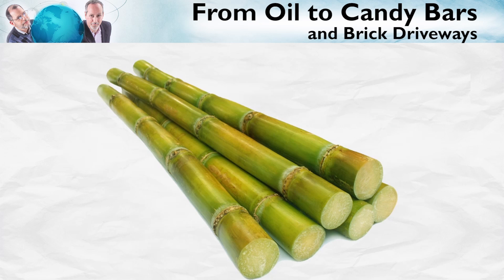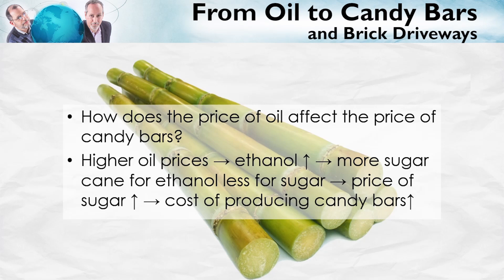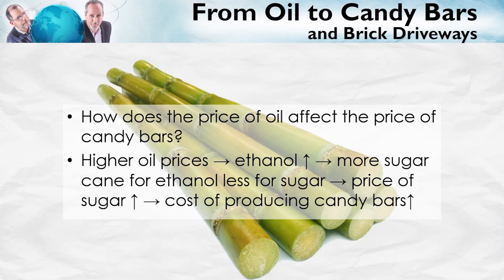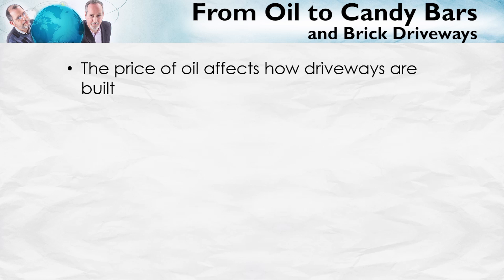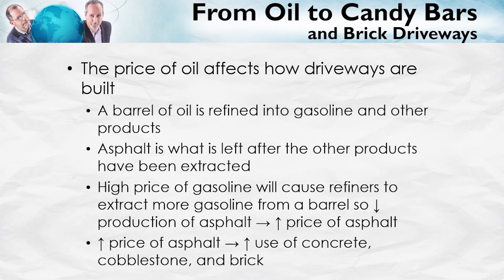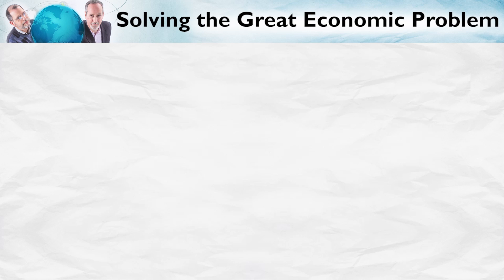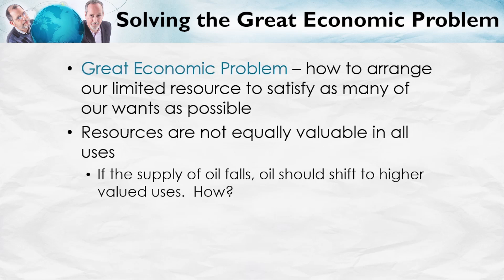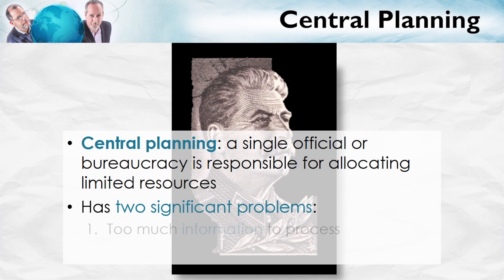The Great Economic Problem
In this video, we discuss how different markets are linked to one another. How does the price of oil affect the price of candy bars? When the price of oil increases, it is of course more expensive to transport goods, like candy bars. But there are other, more subtle ways these two markets are connected. For instance, an increase in the price of oil leads to an increase in demand for oil substitutes, like ethanol. And when the supply of oil falls, oil should shift to higher-valued uses. But, which uses? How do we decide where to use less oil?

This brings us to the great economic problem: how to most effectively arrange our limited resources to satisfy our needs and wants. Which approach — central planning or the price system — is better at solving this problem? Join us as we explore this question further.

00:00 Introduction
00:30 How oil affects candy bars
02:18 How oil affects brick driveways
03:49 Solving the great economic problem
04:30 Central planning approach
05:06 Central planning problem 1: Too much information
06:31 Central planning problem 2: Too few incentives